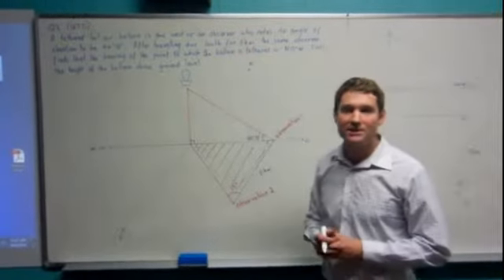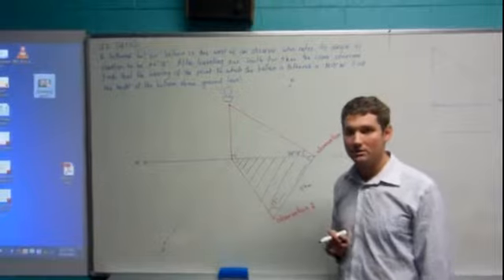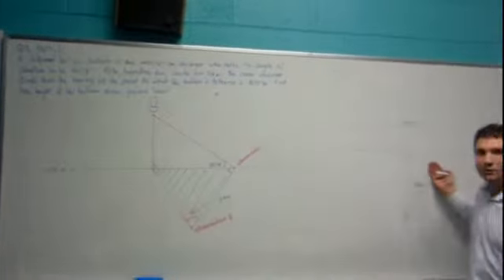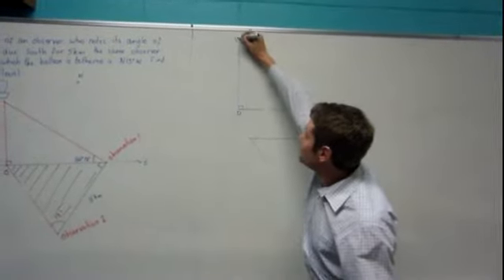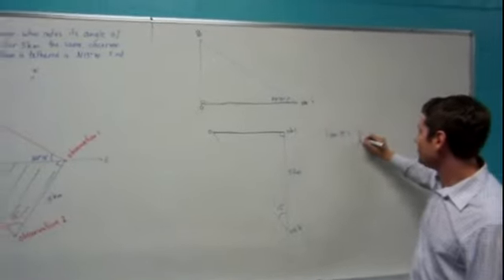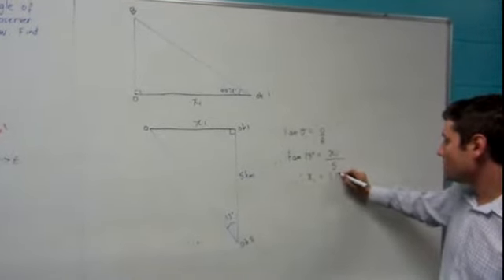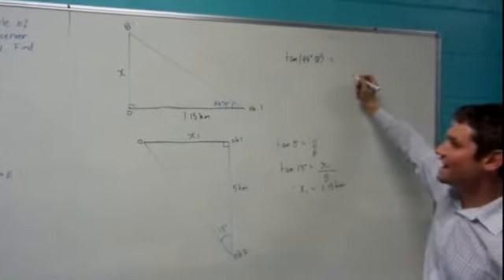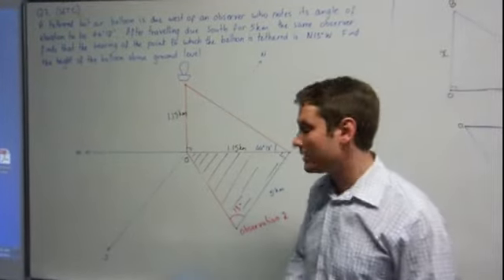Applied Geometry Set C Question 7